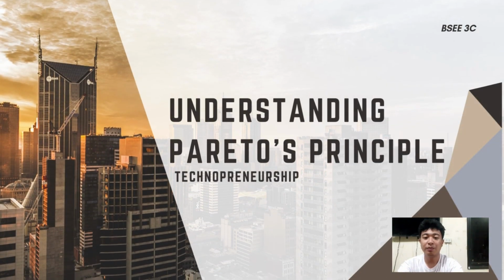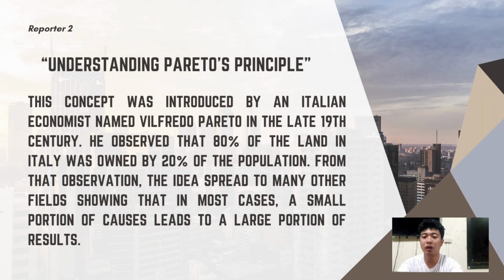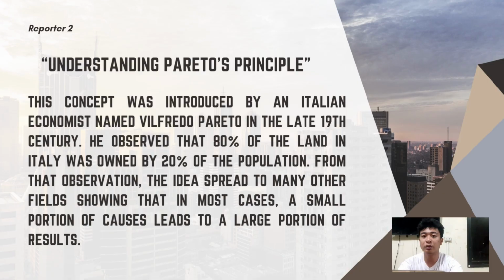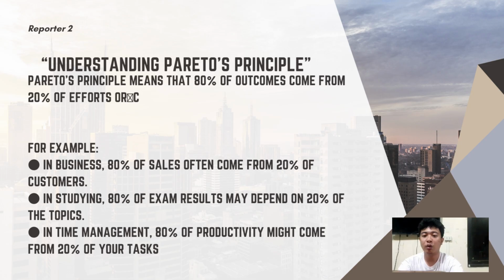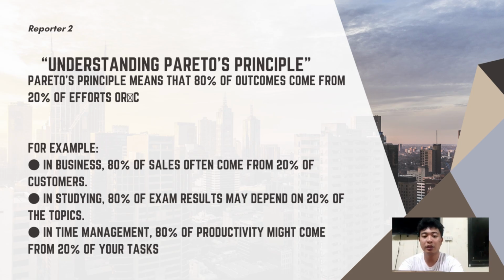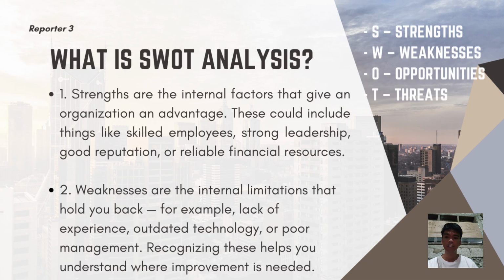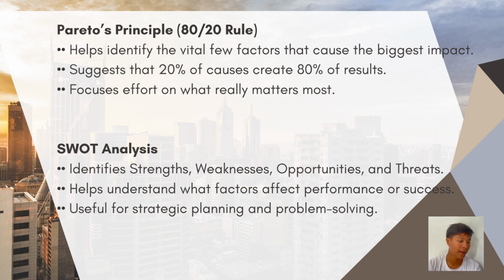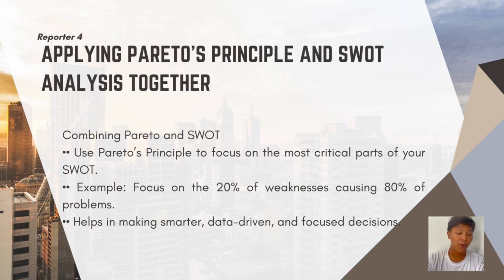TECHNOPRENEURSHIP [PARETO'S PRINCIPLE AND SWOT ANALYSIS]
[ctto to the owners of video clips, template designs, music and pictures online]

MEMBER'S

THE HIPSTER
1. John Limmuel S. Ador Dionisio

THE HUSTLER
2. Karl Calvin B. Abenoja
3. Mark Kenneth P. Sapla

THE HACKER
4. Marianne Chelsea S. Manuncia
5. Paolo R. Villacorta